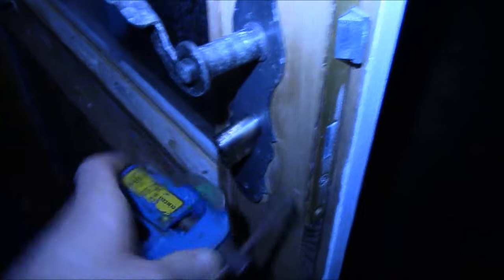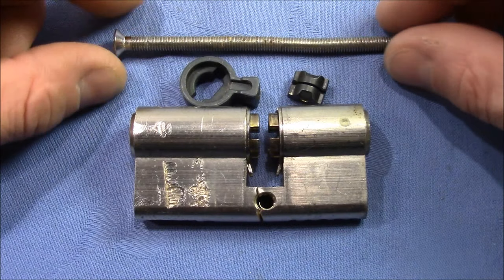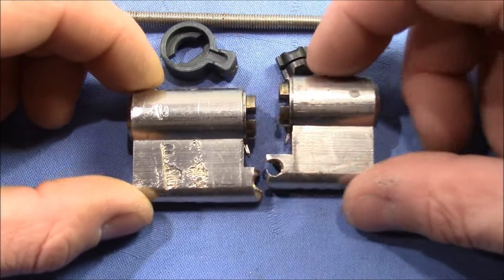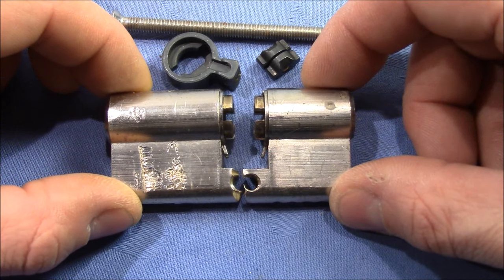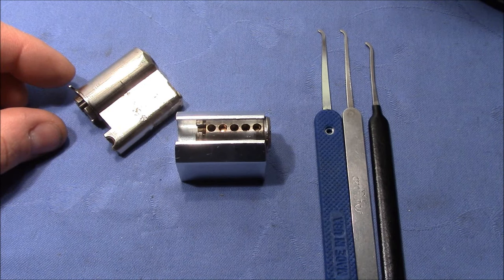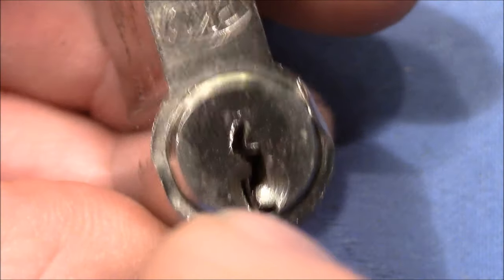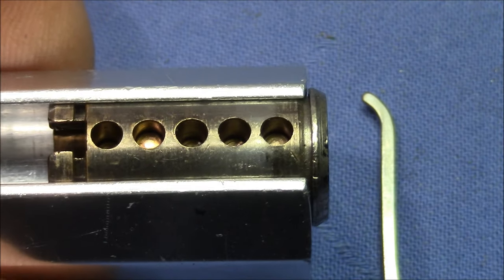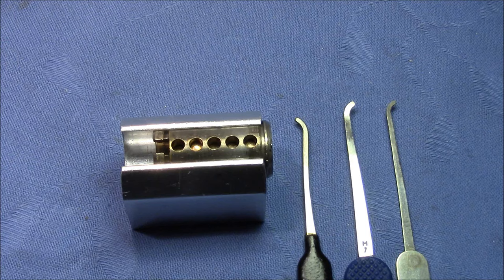(picking 313) A real life lockpicking story and honest BKS picking - still a lot to learn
I tried to help out my neighbor who has lost the keys for his hut. The door was unlocked but he wanted to replace the lock with one he has keys for. As the plug needs turning to get the lock out, I offered him help with picking. Here the story began and only ended after some hours. It was an exhausting adventure from which I learned that I still have to learn a lot.